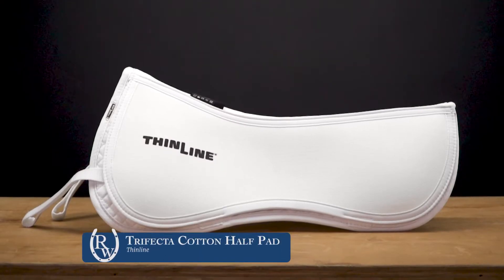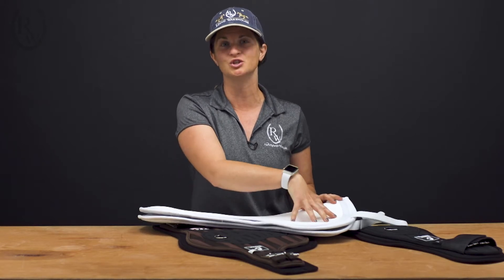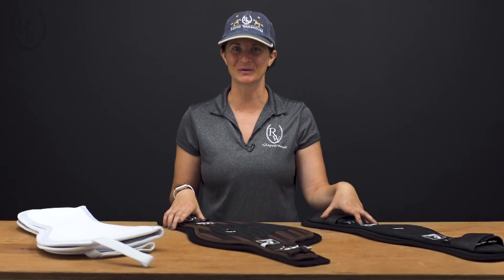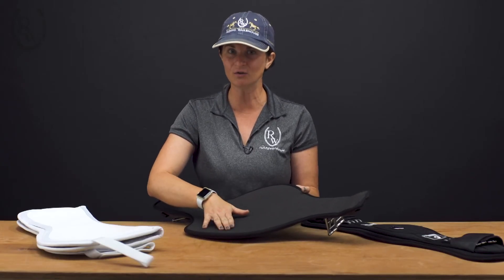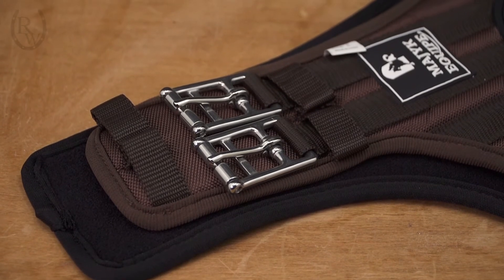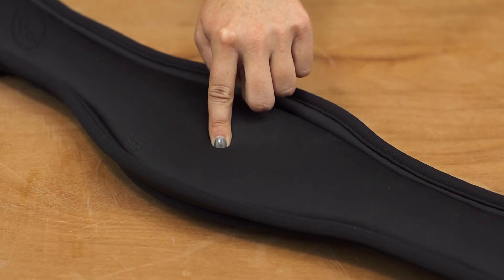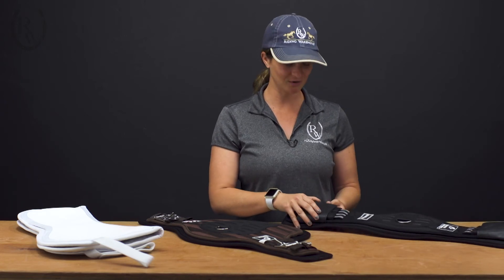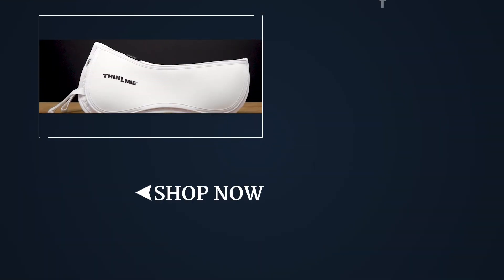RW Insider's Vlog: New Thinline Trifecta Half Pad and Majyk Equipe Girths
Catch up with what's new at Riding Warehouse with our Insider's Vlog! This week we bring you new products from Thinline and Majyk Equipe!